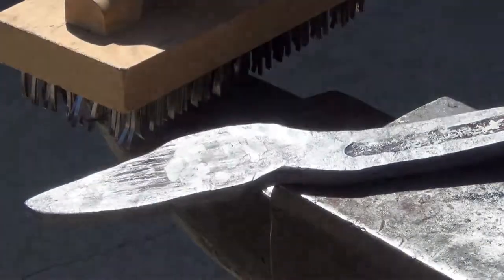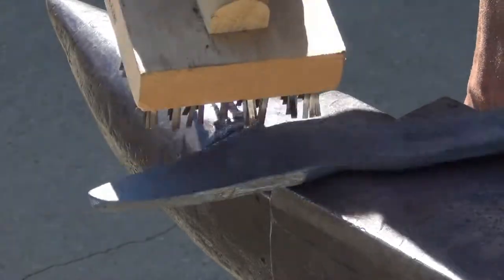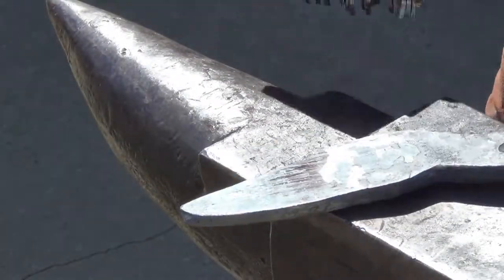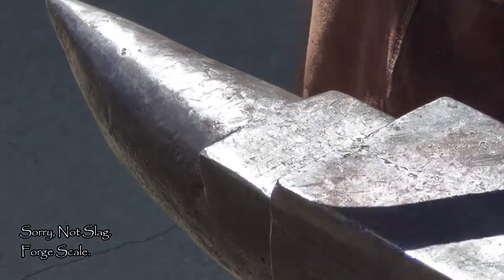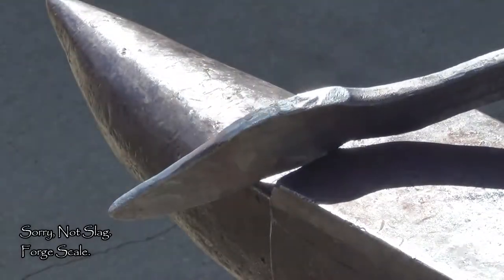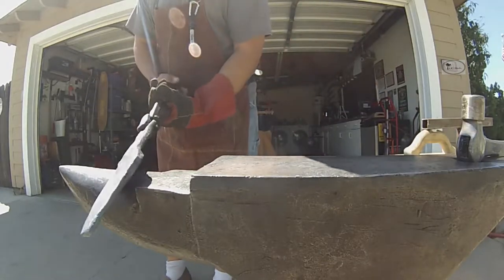(Blacksmith) From Pipe Wrench into Kukri. Part 2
Making a Kukri from a pipe wrench / monkey wrench. This is Day two of the build. Again please leave comments on what you liked and disliked. I can't learn and grow to provide better videos without your feedback.

You can also follow me on these platforms, though they are much newer accounts